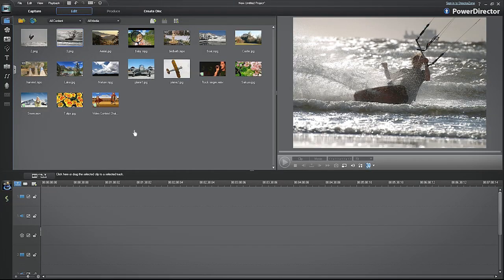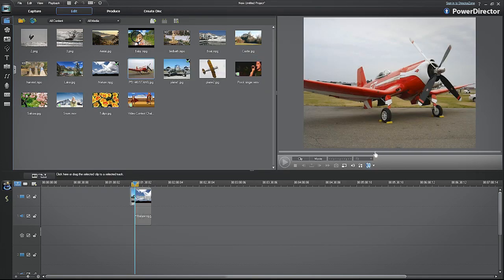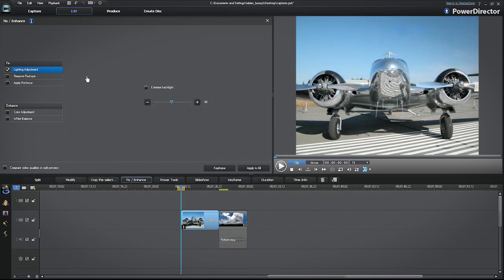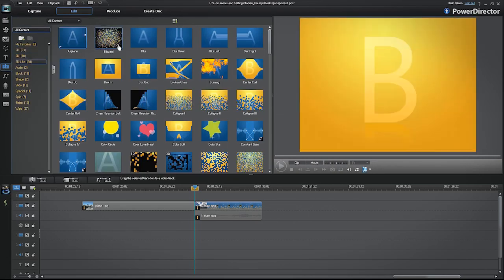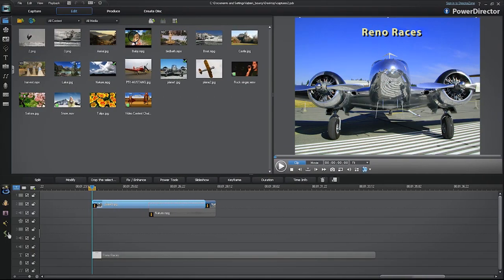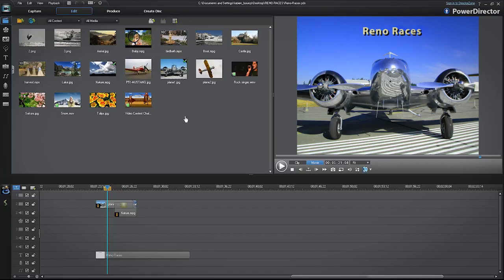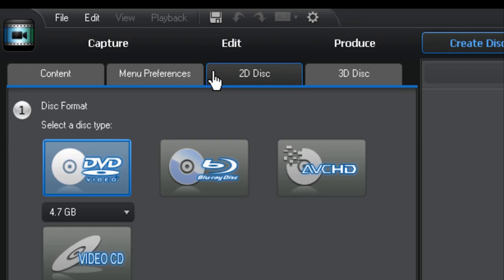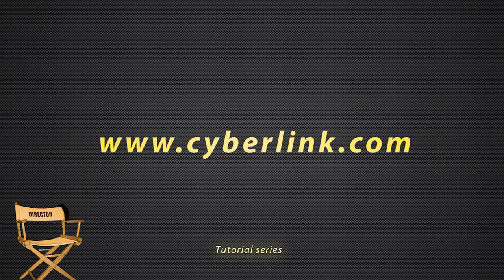CyberLink PowerDirector 10 - Getting Started